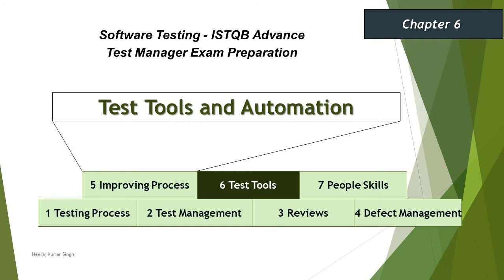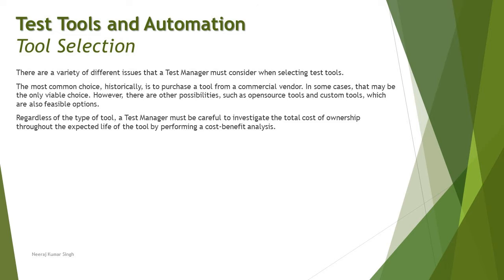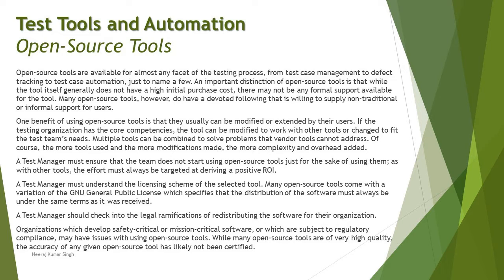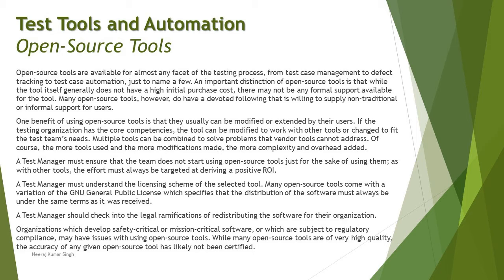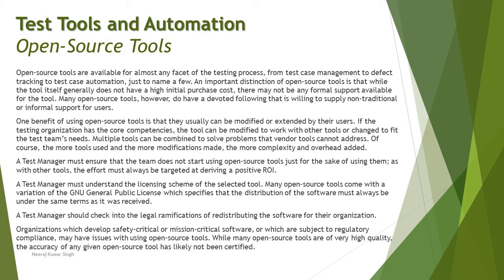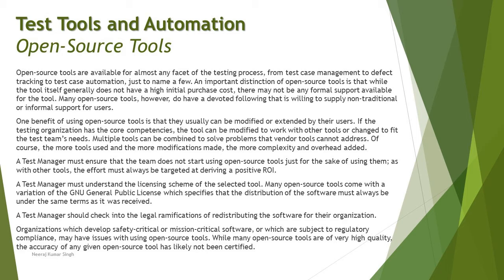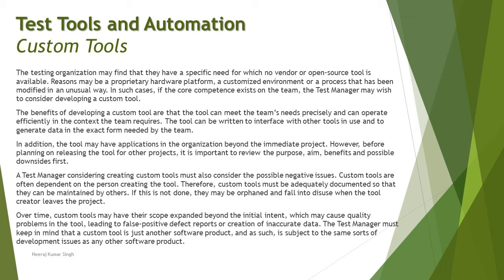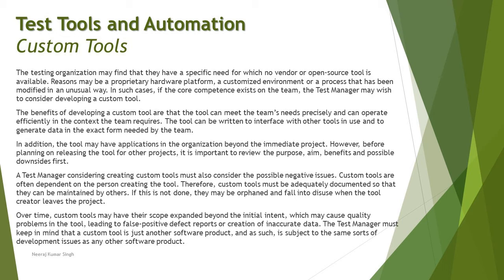ISTQB Test Manager | 6.2.1 Open-Source Tools | 6.2.2 Custom Tools | Tool Selection | ISTQB Tutorials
Hello Friends,

This tutorial will drive individuals about the 6.2.1 Open-Source Tools & 6.2.2 Custom Tools of Chapter 6 - Test Tools and Automation of ISTQB Advance Test Manager Certification of ISTQB Examination.

Open Source Tools,
Custom Tools,